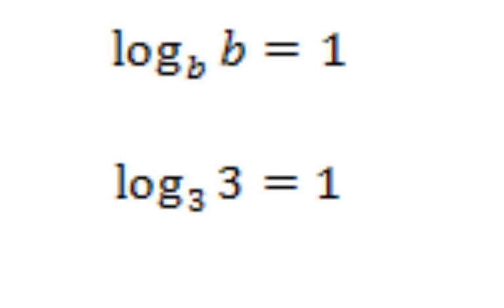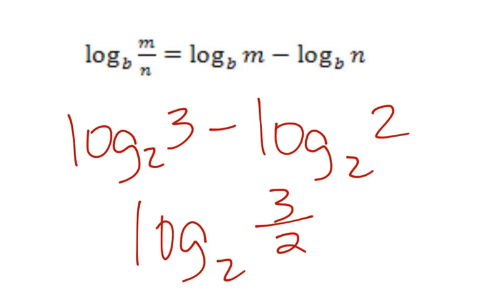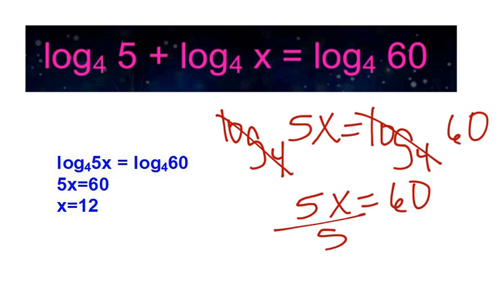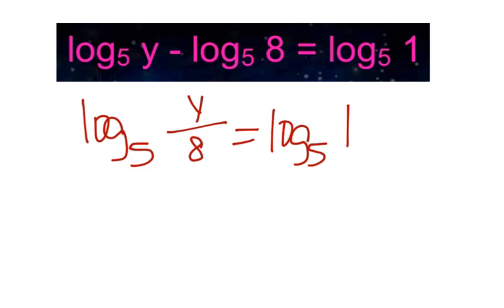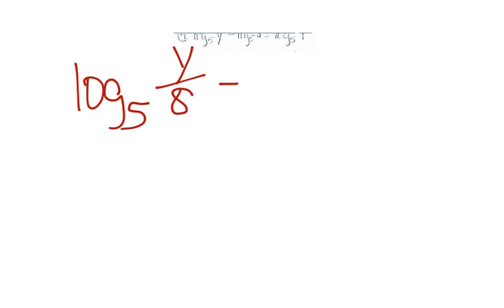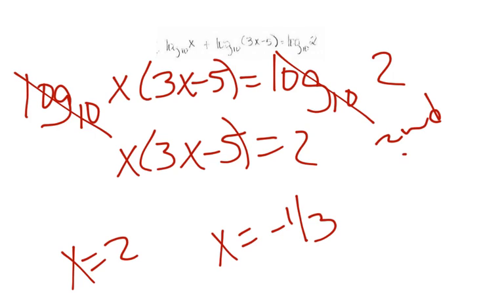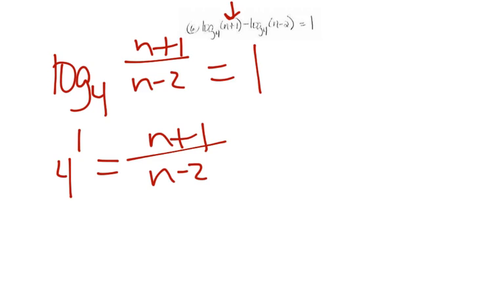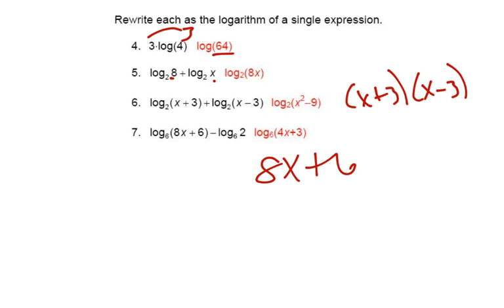A2 Log Properties Day 2